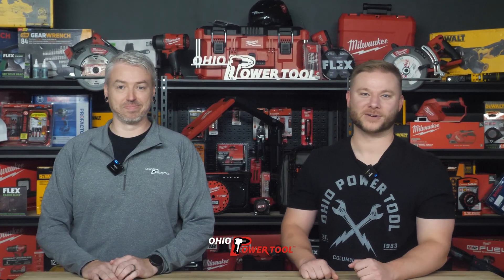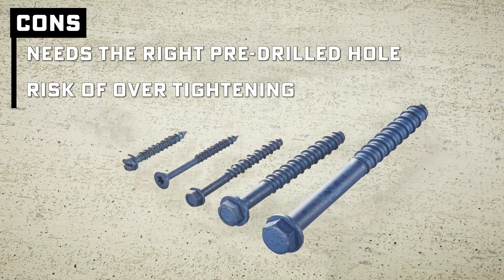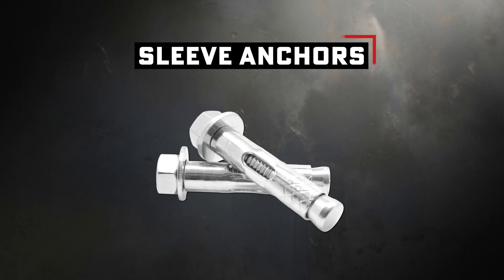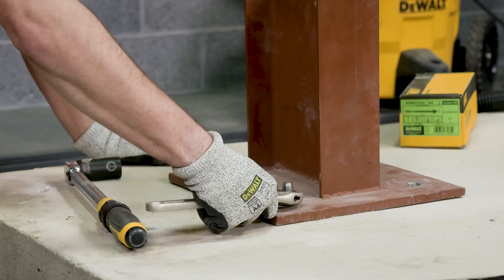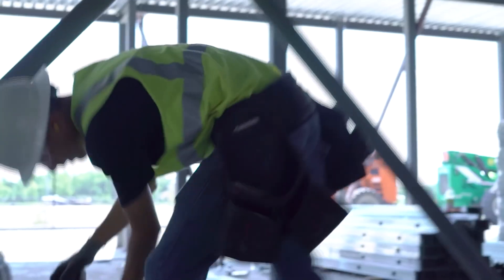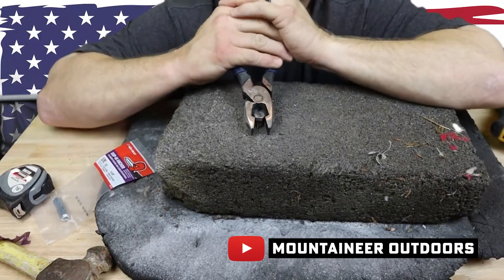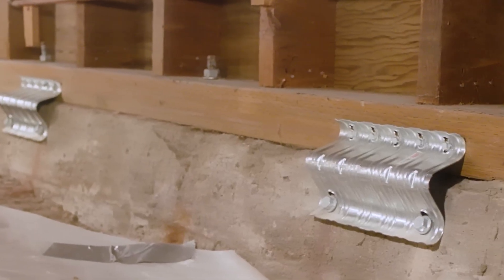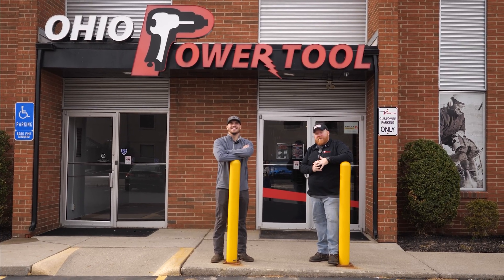Selecting The Right Concrete Anchor | Tapcon, UltraCon , Sleeve, Wedge & Drop-In & More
Ever stand in front of a box of concrete anchors and wonder, “Which one do I actually need?” That’s exactly why we made this video.

We’re breaking down the most common mechanical concrete anchors, screw anchors (Tapcon, UltraCon, Titan Turbo), sleeve anchors, wedge anchors, concrete pins, strike anchors, and drop-in anchors. We’ll walk you through how each one works, where you’d use it, and the pros and cons we’ve seen on real jobs.

We’ll cover the quick installs, the heavy hitters, and the anchors that can get you in trouble if you don’t set them right. By the time you’re done watching, you’ll know which anchor makes sense for your project, whether that’s hanging a junction box, fastening handrails, or anchoring structural steel.

We’ve been working with anchors and tools every day since 1983, and we’re always here to help. If you’ve got a tough fastening question, give us a call, we’ve got some serious concrete anchoring nerds on our team who love this stuff.